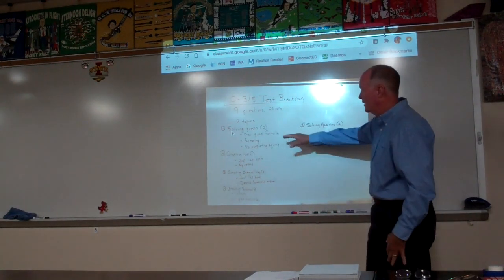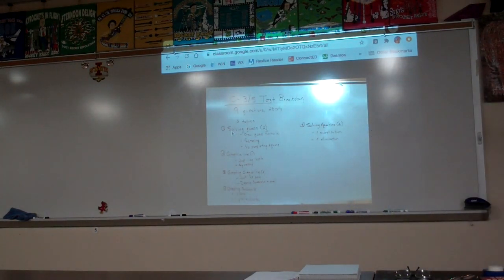O-3,5 Test Breakdown